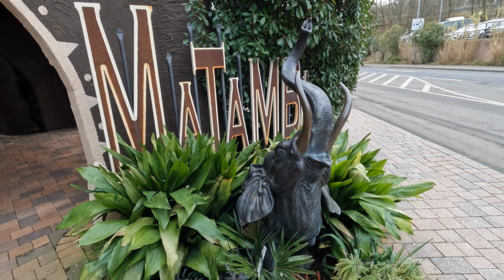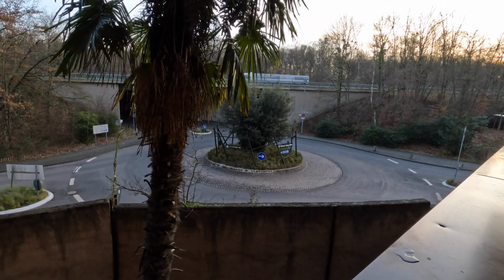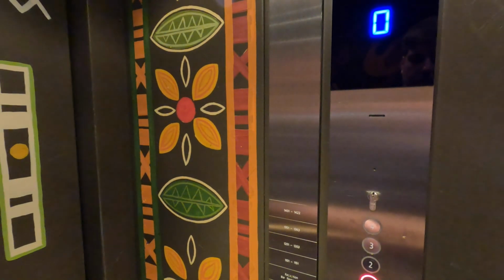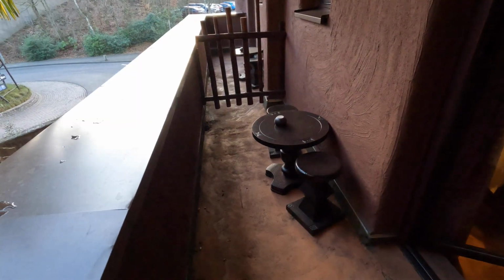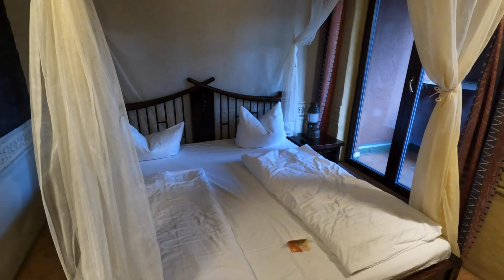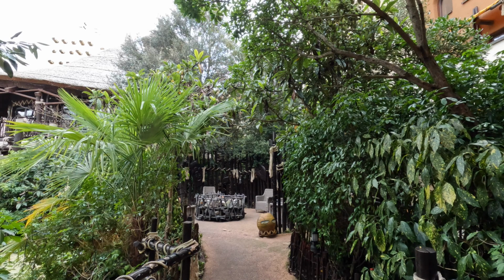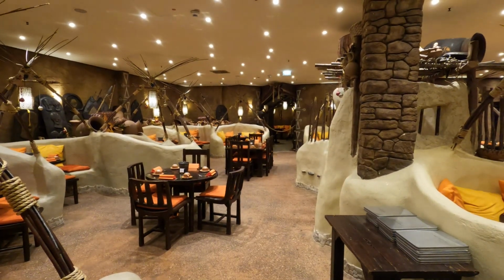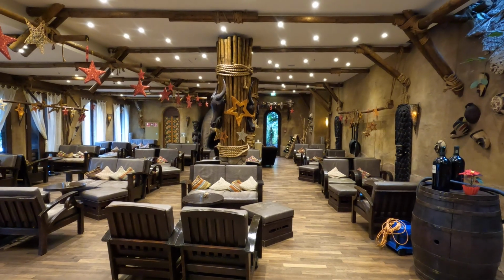Hotel Matamba - Phantasialand | Round-Up Reviews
Hotel Matamba is one of Phantasialand's three on-site Hotels. This Review will examine how good or bad Matamba is as a Theme Park Hotel. This in-depth video shows Matamba as well as the surrounding areas and perks of staying there as we help you make a decision on whether to stay on-site at Phantasialand.

This review features a Hotel Room Tour, plus Restaurant Tour.

Any questions? If you liked the video, we appreciate any like or comment you provide us with! Many Thanks!